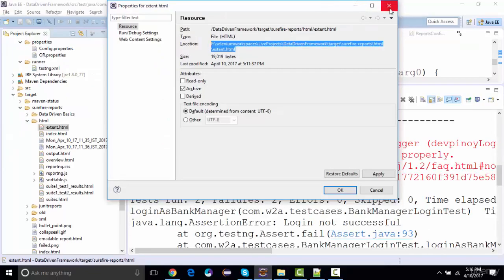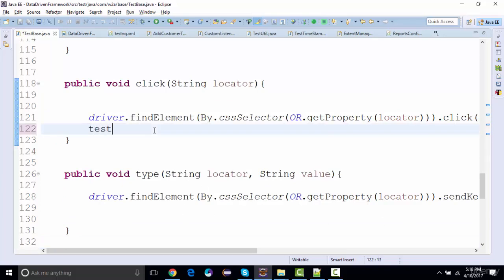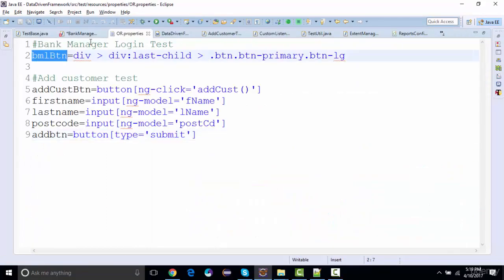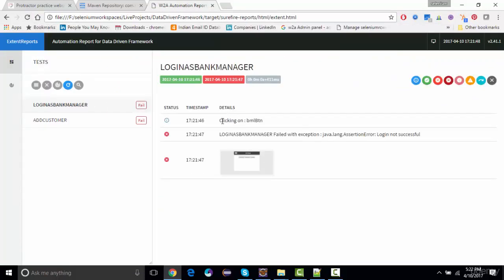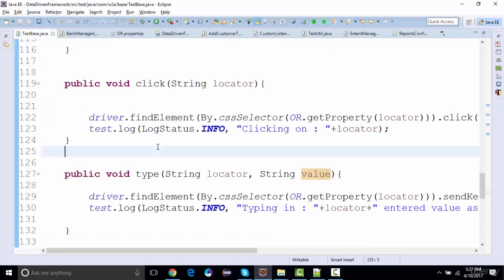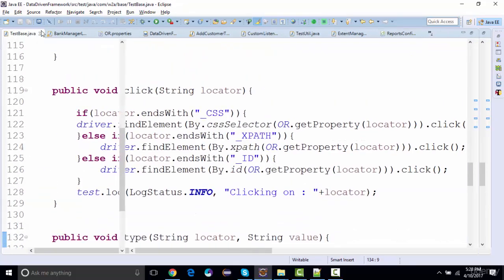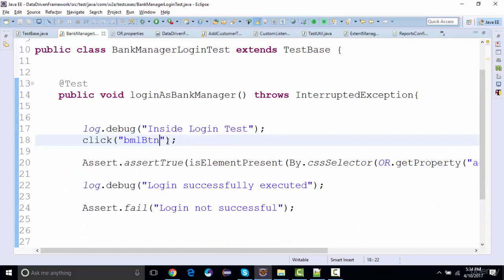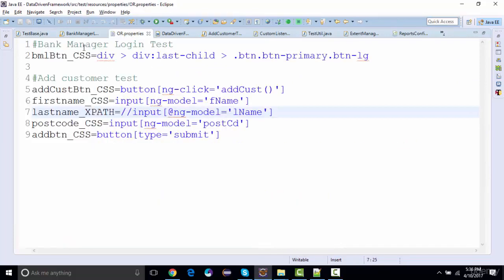013 Adding steps to testcases in Extent Report